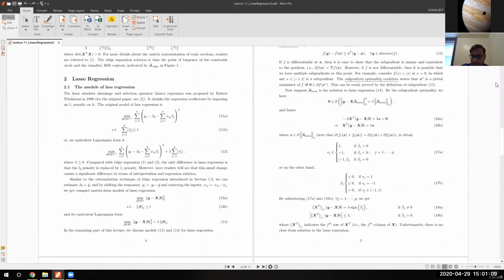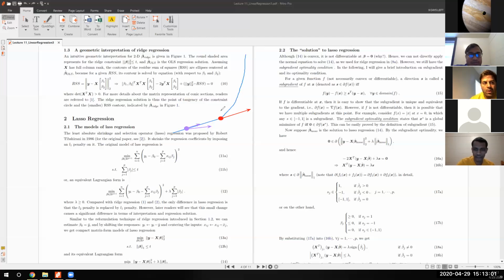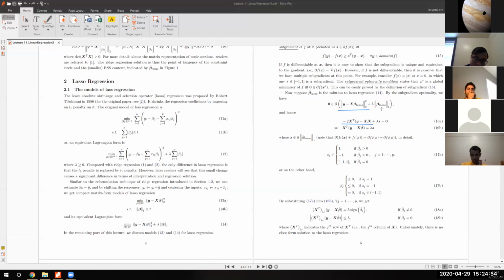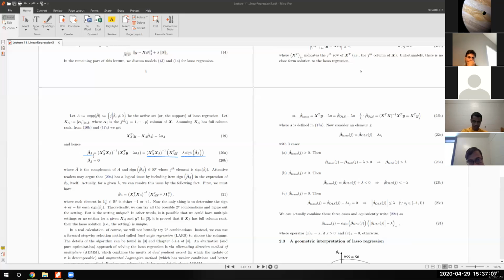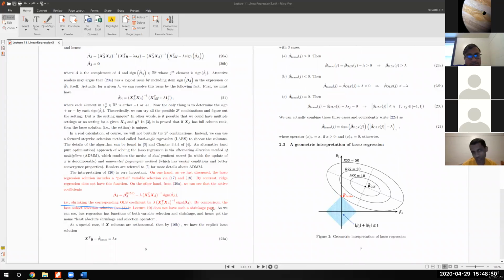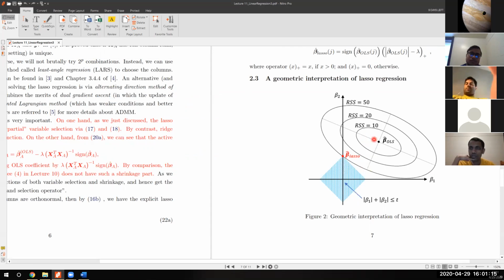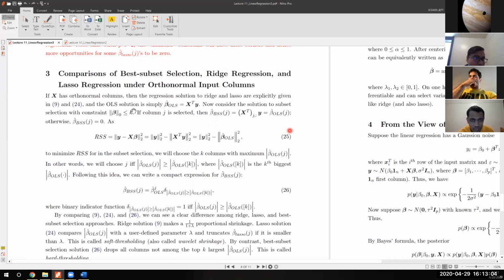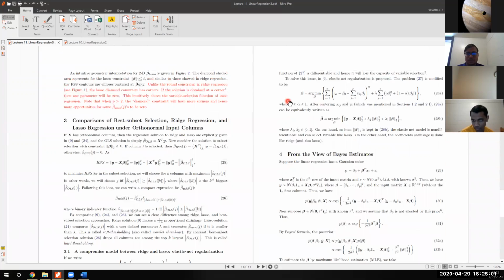IME 765 04292020, Lecture 11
IME 765 (Data Analysis & Machine Learning) taught on April 29, 2020, about Lecture  11: Linear Regression 3 (Ridge and Lasso Regressions). The main contents are (i) analysis of lasso "solutions". (ii) geometric interpretation of lasso: variable selection and shrinkage; (iii) comparisons of best subset selection, ridge regression, and lasso regression.